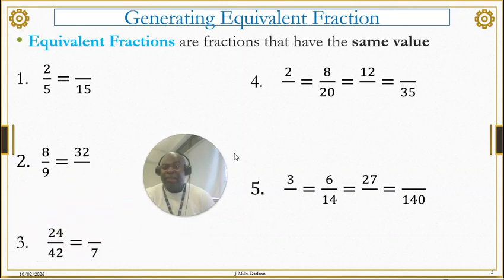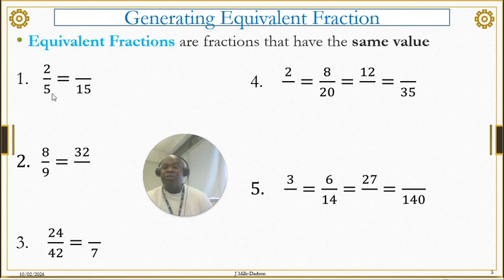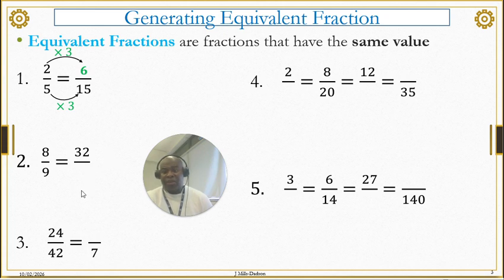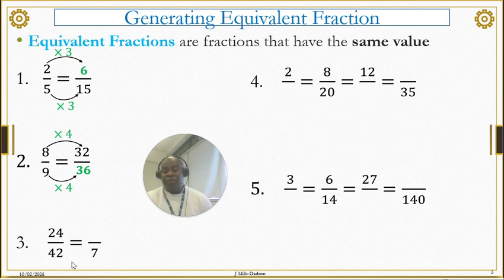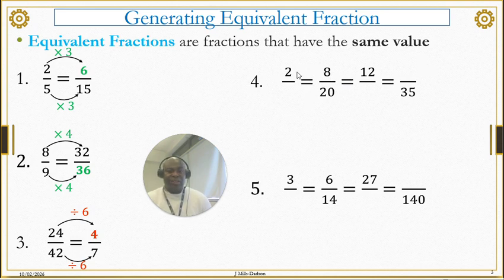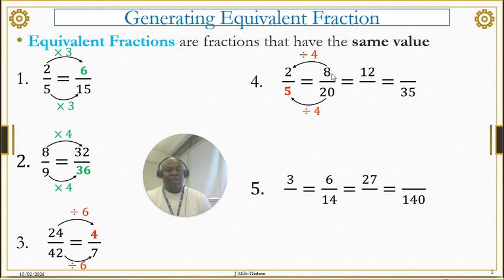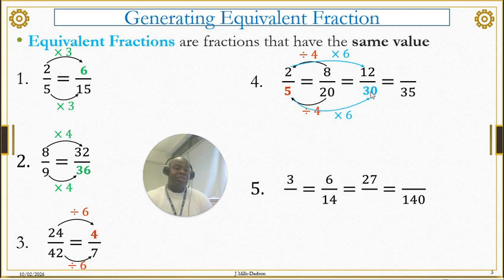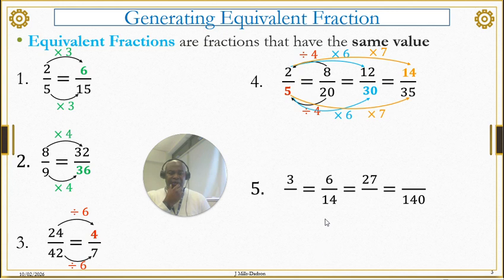Fractions 1 Understanding Fractions Part 2 Equivalent Fractions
Know how to generate equivalent fractions